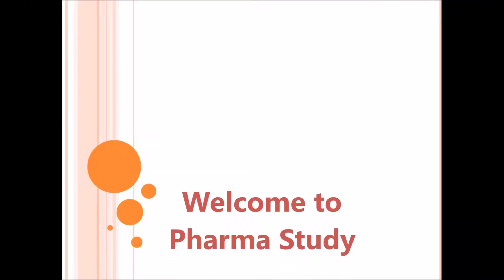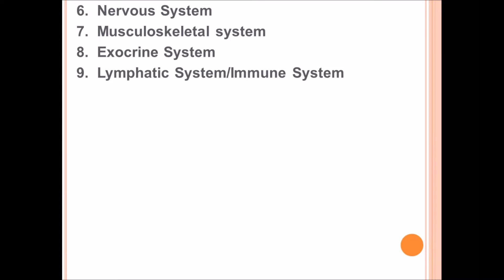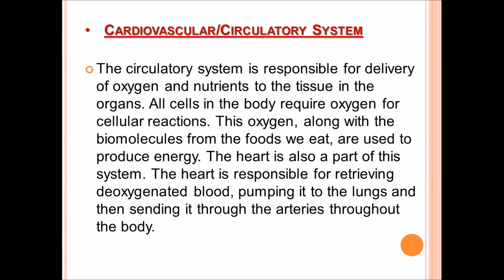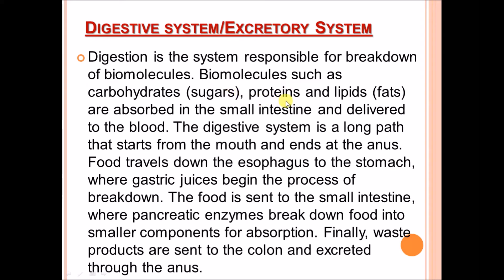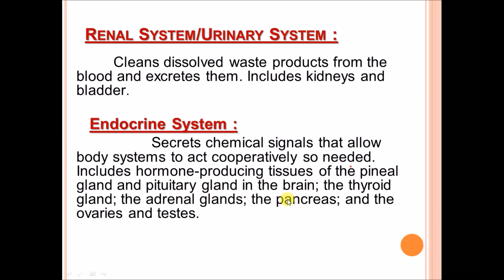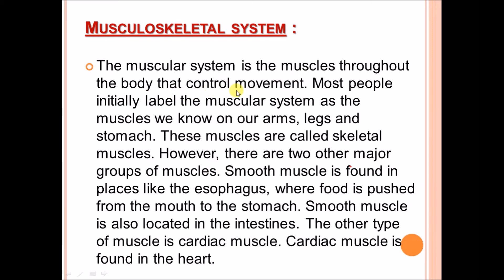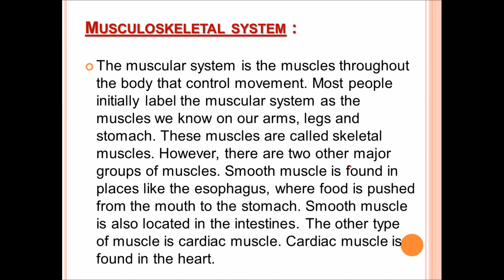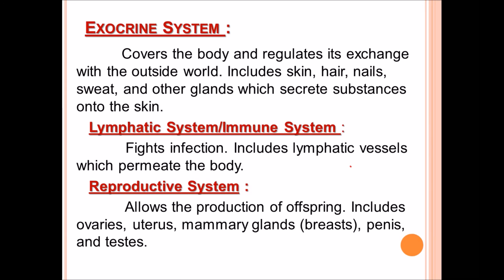Human body system !! what is the body system!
Hey! Friends... in this video i have discussed about human body system with definition.
total ten types of organ systems present in human body which is given below..

1. respiratory  system
2. cardiovascular system
3. endocrine system
4. lymphatic system
5. muscular  system
6. reproductive system
7. digestive  system
8. exocrine system
9. renal system
10. nervous system.